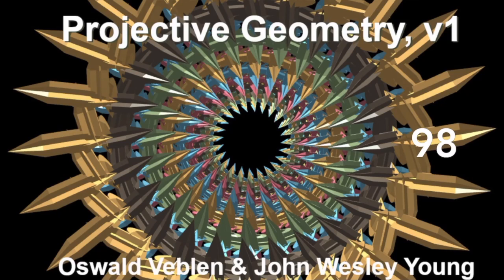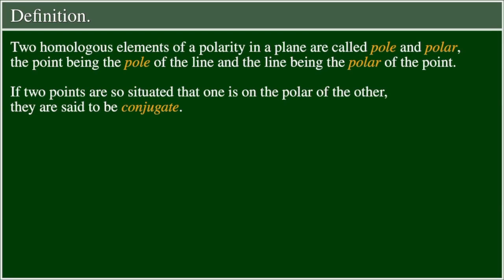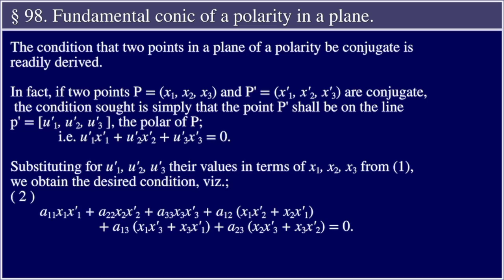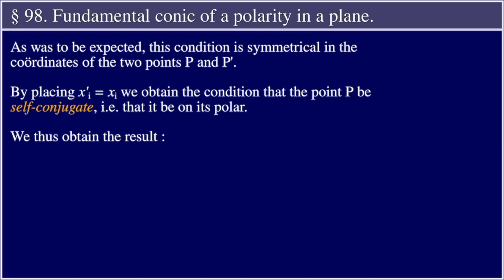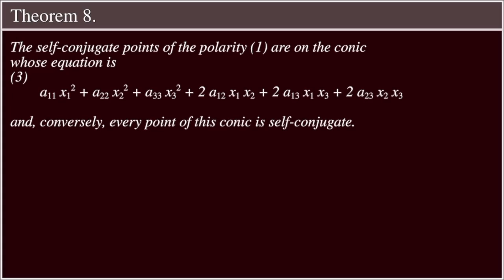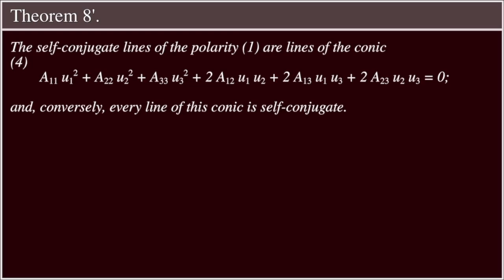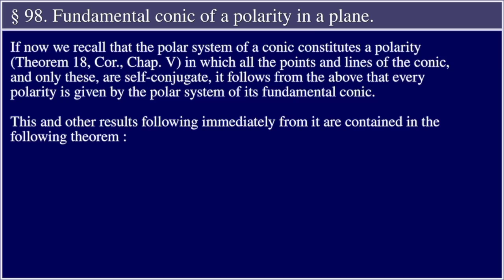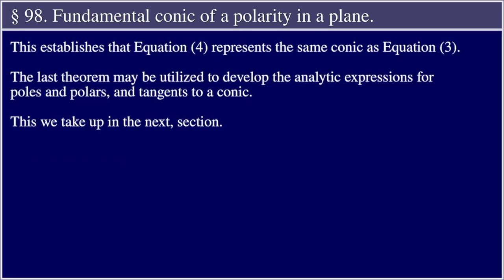Projective Geometry, v1 by Oswald Veblen, 10.98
Chapter 10: Projective Transformations of Two-dimensional Forms.

Section 98: Fundamental conic of a polarity in a plane.